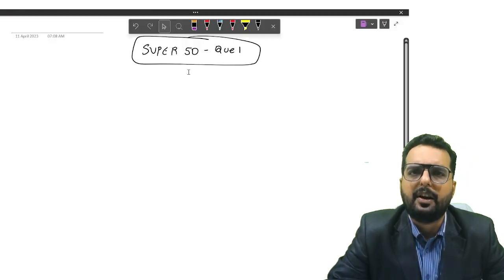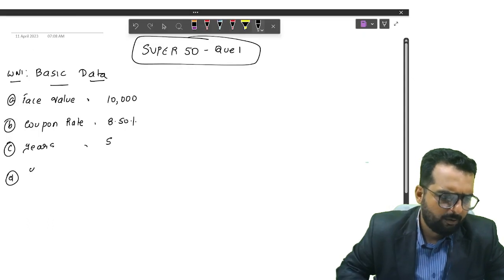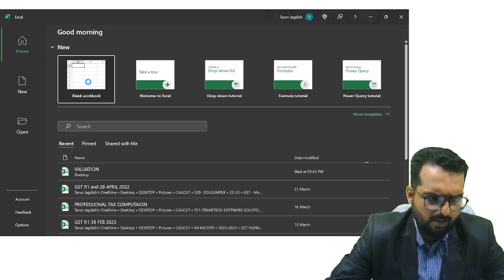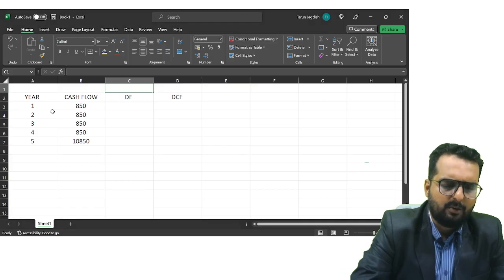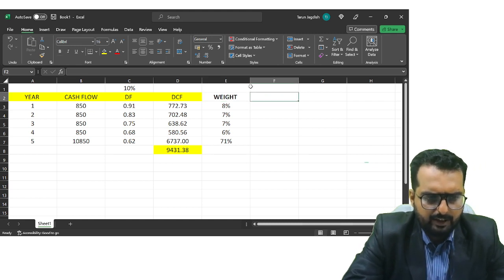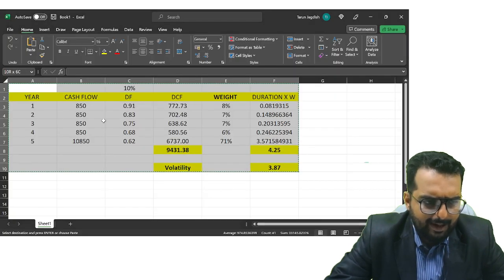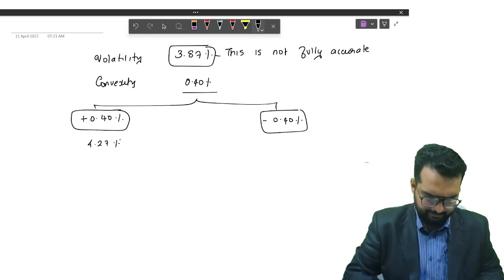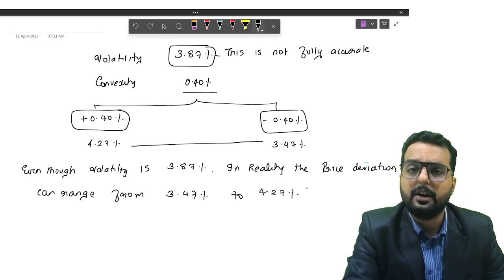CA Final SFM - Super 50 - Question 1 - Security Valuation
The Super 50 questions are selected few tricky questions, which covers maximum adjustments.
This initiative is taken with the aim of helping students score the maximum marks in their SFM paper.